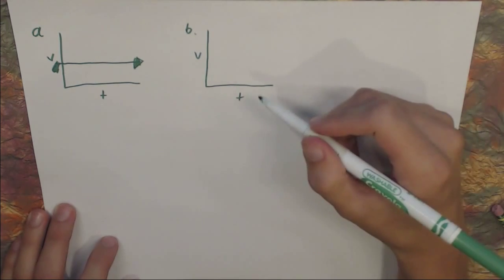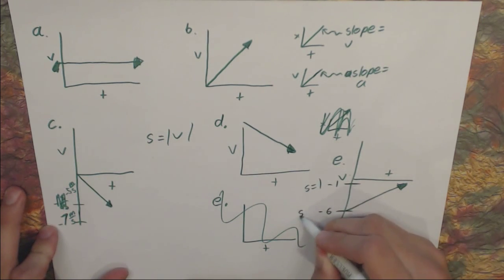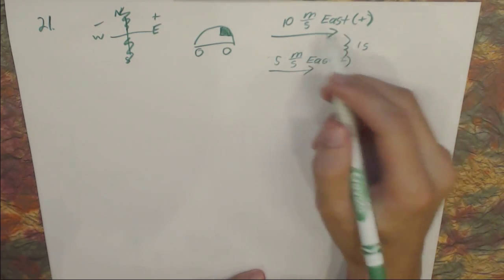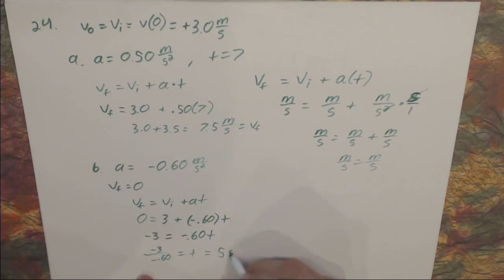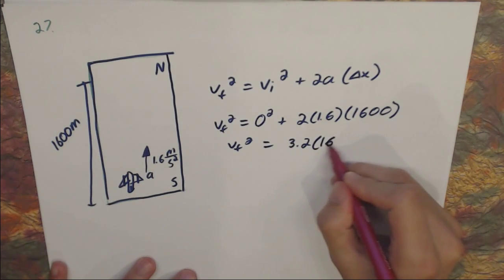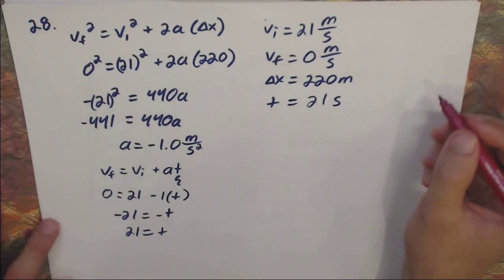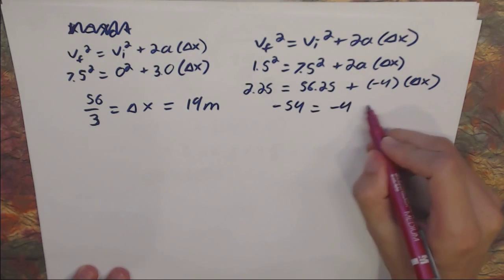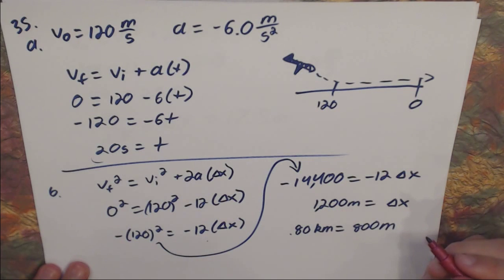PHS Physics SOS Episode 2: Chapter 2 Part 2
Homework explanations for Chapter 2 Part 2

Problems:
Page 69: 18 (0:41), 19 (1:12), 20 (8:19), 21 (11:21), 24 (14:17), 25 (18:35), 27 (21:35), 28 (26:11), 30 (29:22), 32 (36:05), 35 (37:21)

The Facebook group can be found here

If you have any further questions, feel free to leave them in the Youtube comments below, or, if you do not have a Youtube account, feel free to ask questions on the facebook page.